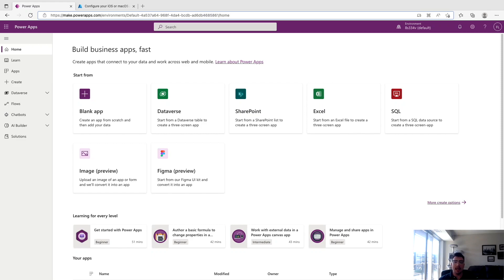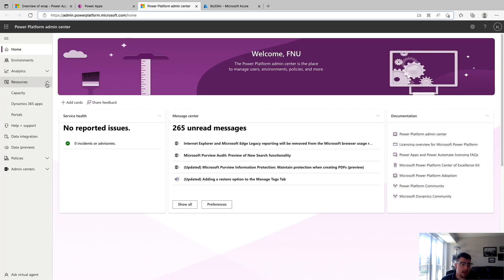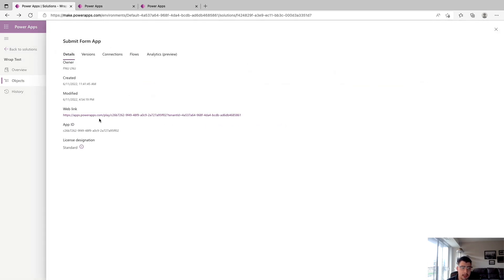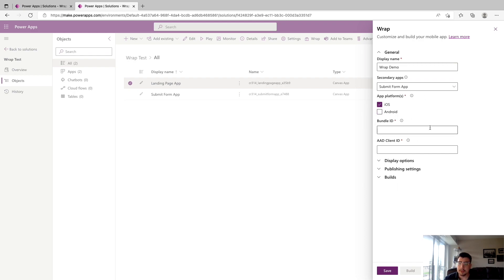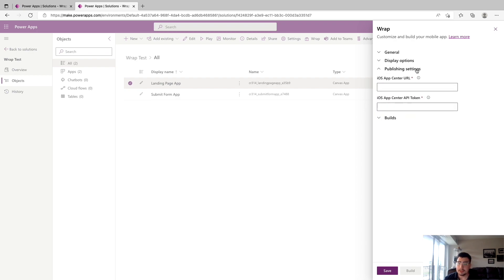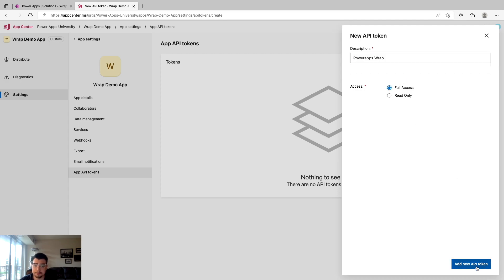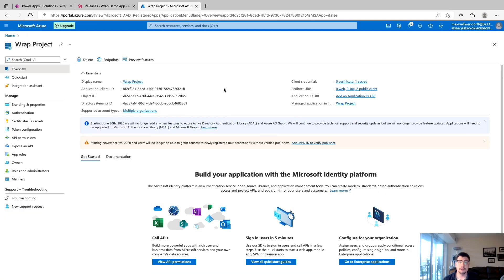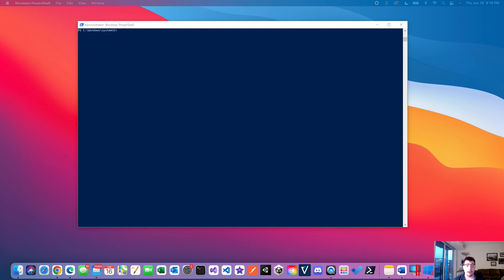Power Apps Wrap Tutorial | Build Native Applications with Power Apps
In this video we will go over the new "Wrap" feature for Power Apps. This feature allows for the creation of native iOS or Android applications for Power Apps. We will be covering everything you need to do in order to get this feature up and running!